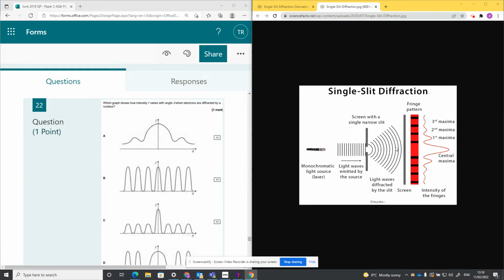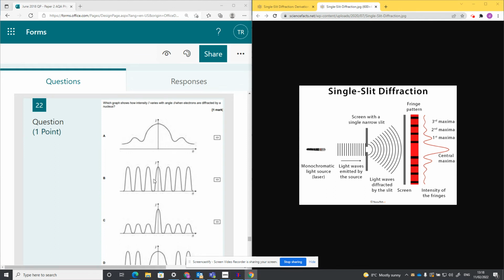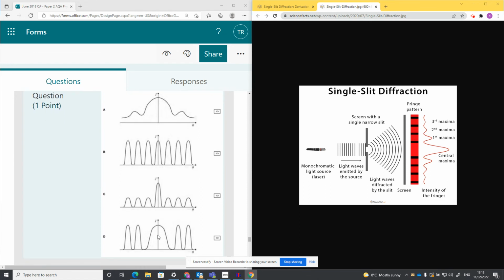AQA A-level Physics 2018 paper 2 MC22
Diffraction pattern of electrons diffraction due to nucleus